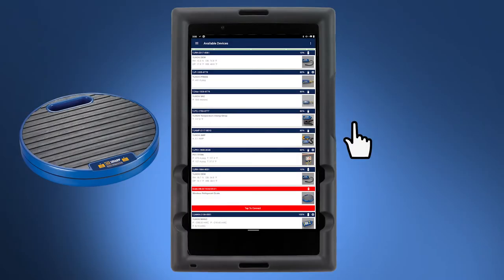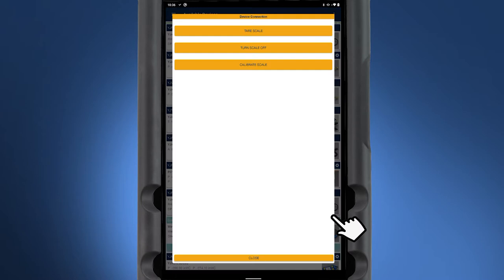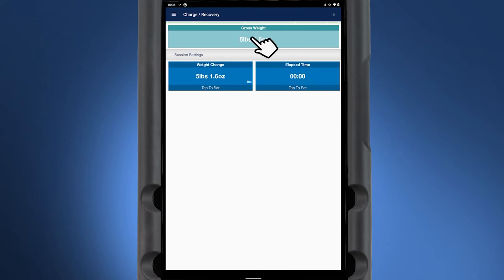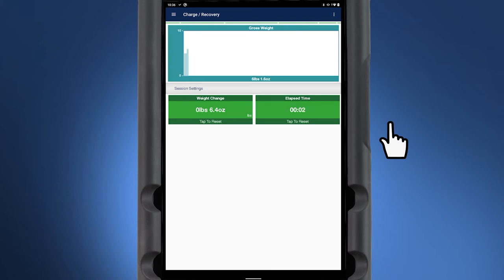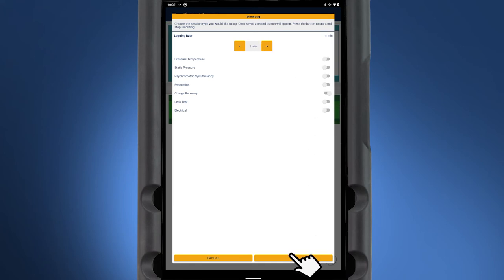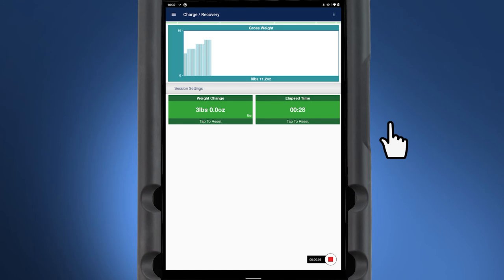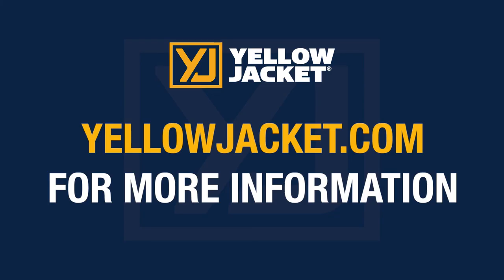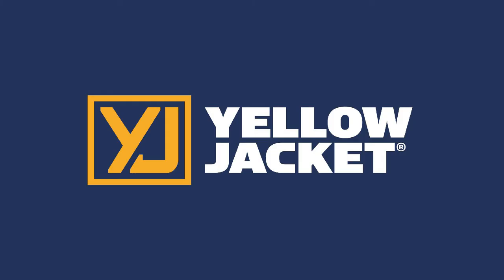YJACK VIEW App with Charge Recovery Session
The new YJACK View app is a single platform to remotely display and analyze system readings from you P51-870 Titan Digital Manifold and the YJACK series of products. This video covers the YJACK VIEW Charge Recovery Session.